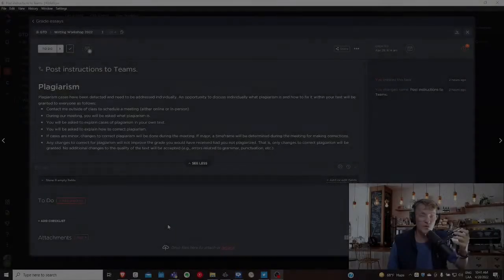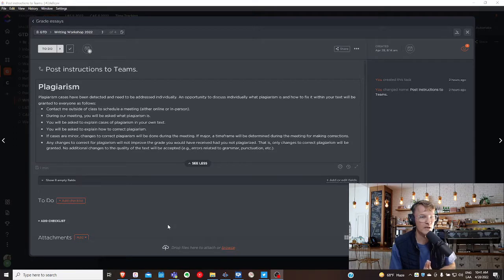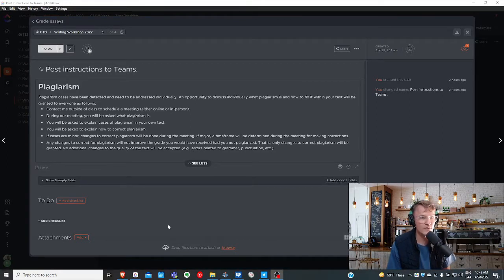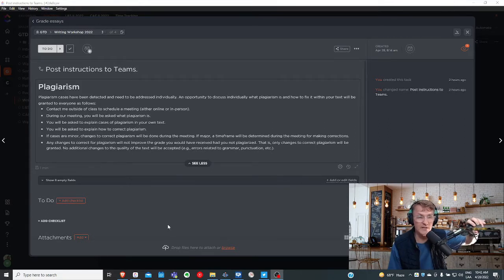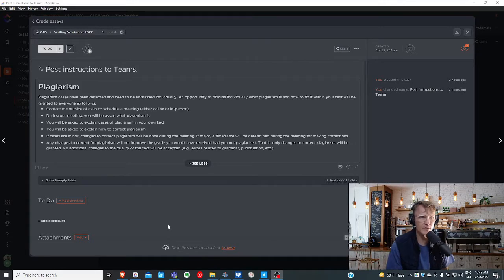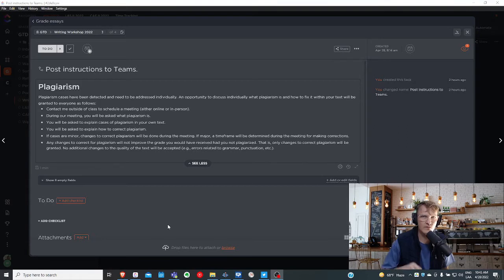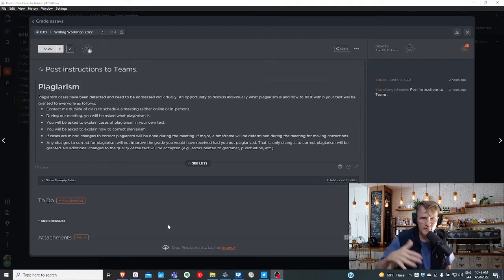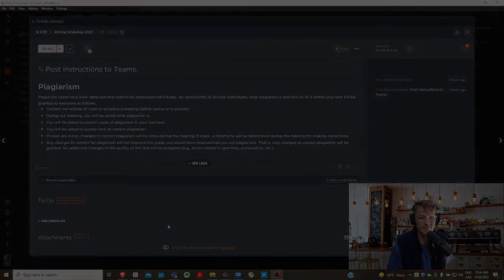Handling Cases of Plagiarism: Schedule a Meeting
Correct plagiarism through conferencing